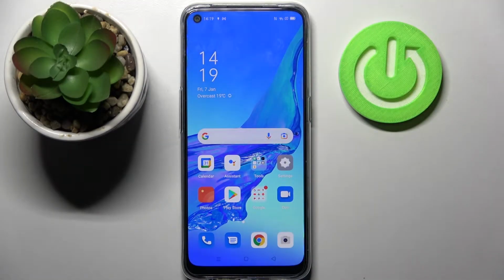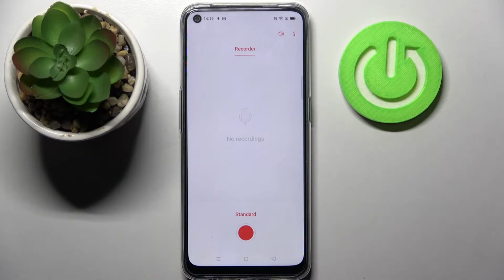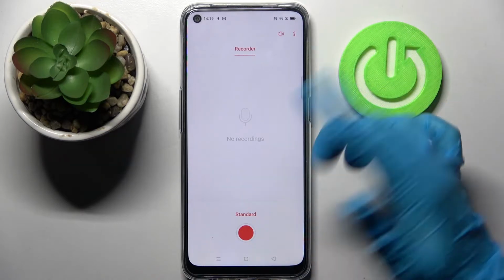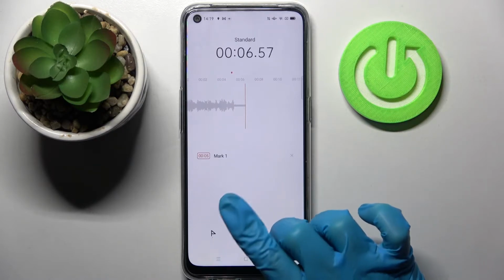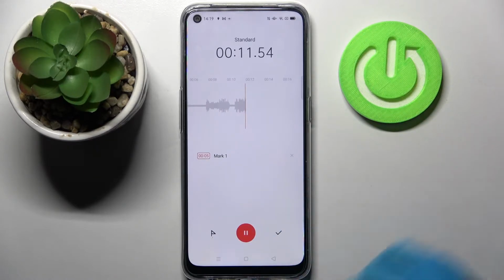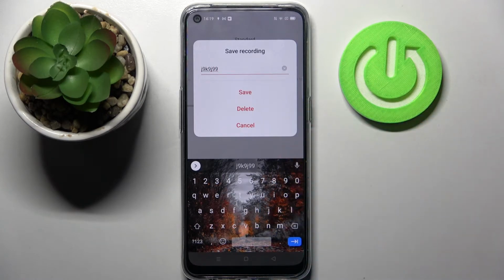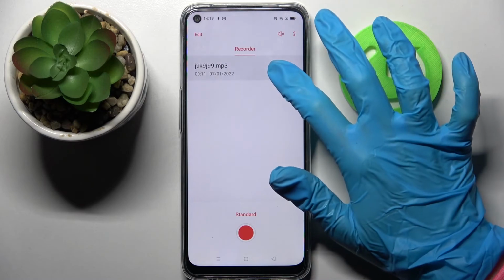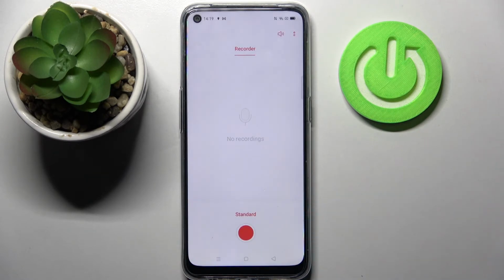How to Record Sounds on Oppo A53S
Check more info about Oppo A53s:
Hi there! Sound recorder is a system audio recording application that is automatically installed on your Oppo A53S by default. If you want to record an important conversation, lecture or meeting, then use the built-in application on your Oppo A53S for this. The voice recorder is suitable for those cases when you urgently need to record a conversation with a person or speak a large text for further work. In this video, we will show you how to use the sound recorder on your Oppo A53S. So, open our video tutorial and follow the actions of our Specialist to know to record sounds on Oppo A53S.

How to Find Sound Record Application on Oppo A53S?
How to Use Sound Record App on Oppo A53S?